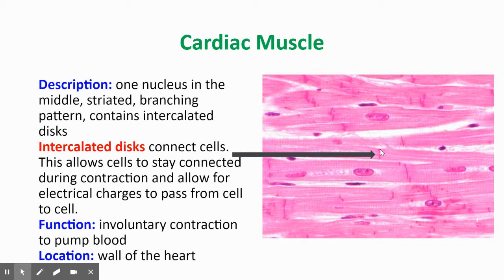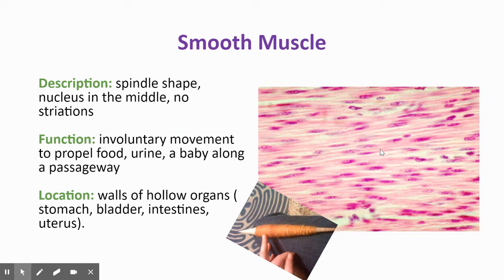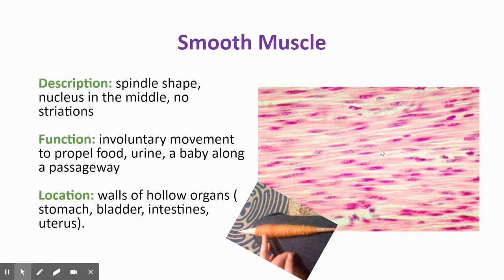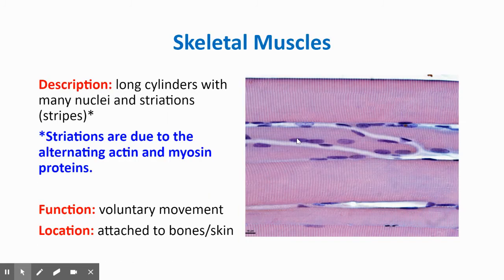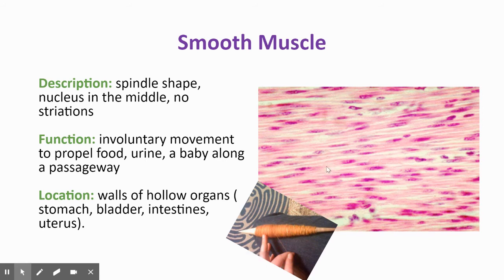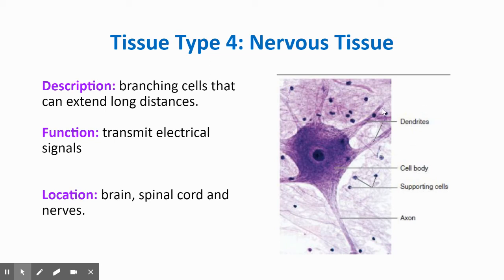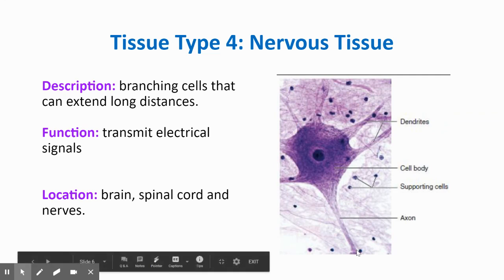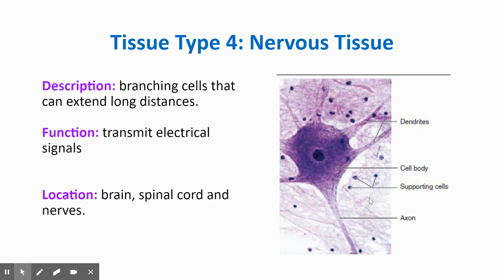Unit 1 Lesson 4 Muscle/Nervous Tissue